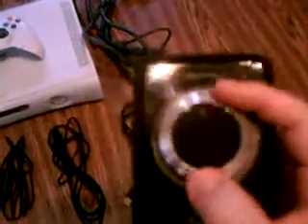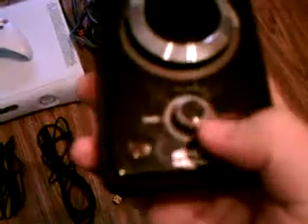Astro A40 Headset Review Part 1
Astro A40 Headset Review sorry I have a shitty camera,

Retails with mixamp for $249.99 at AstroGaming.com